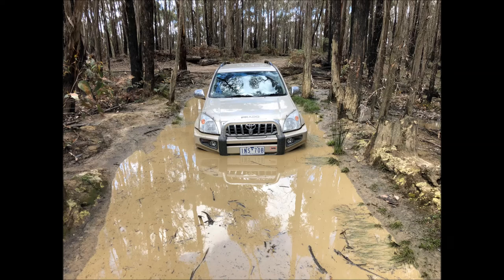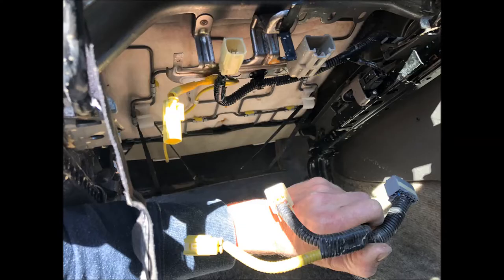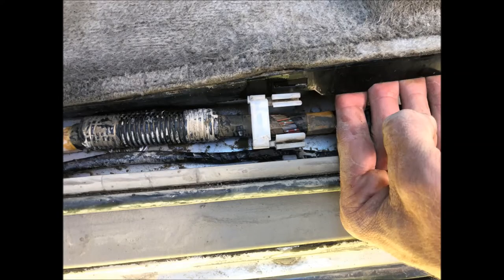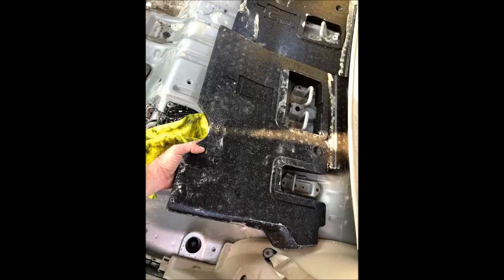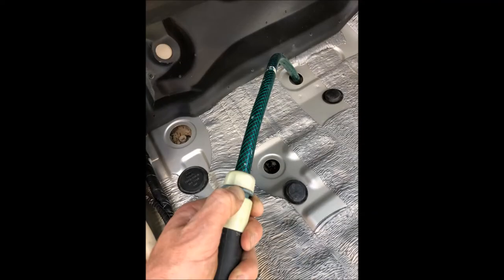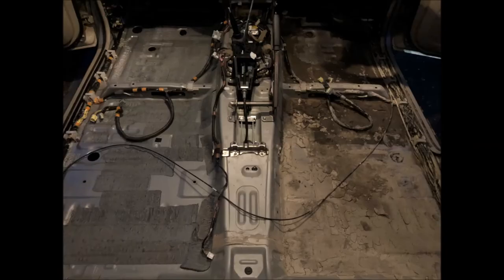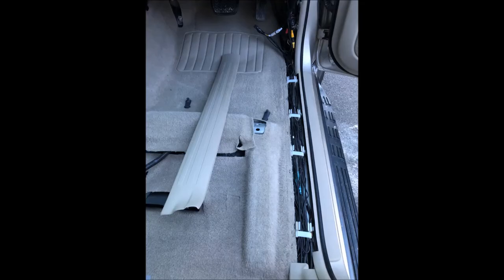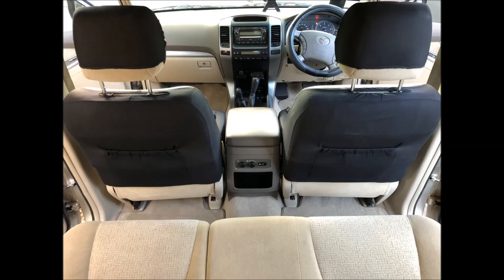How To Clean Up A Flooded Car